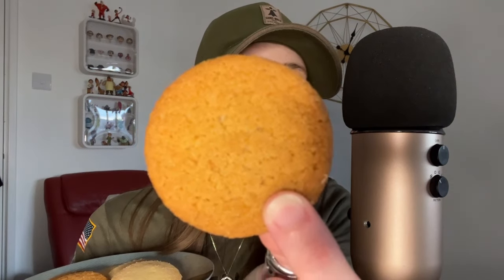ASMR Drinking Tea and Eating Biscuits + Whispered Ramble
Hey everyone! Today's video is a tea drinking and biscuit eating one. I'm also doing a whispered ramble. Enjoy :)

There is of course no obligation to give anything but if you like my videos and want to donate, however big or small, then please use the above link :) All money will be going back into my channel to make great videos for you!